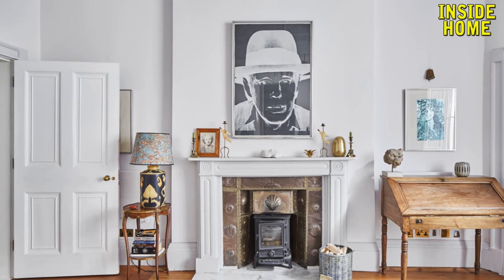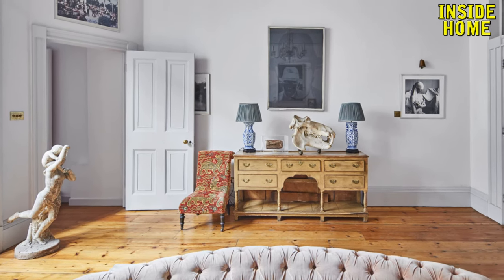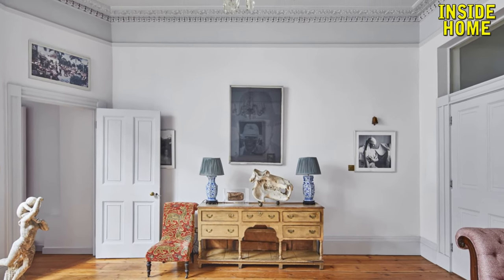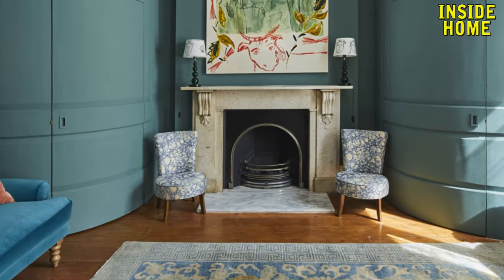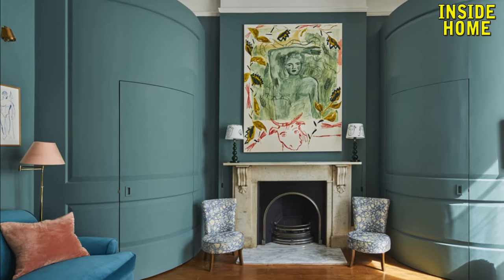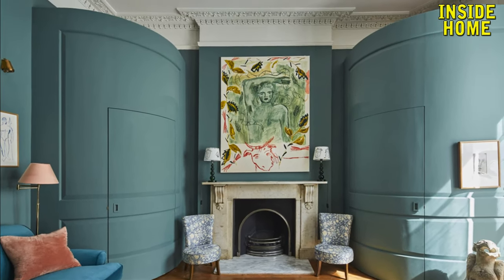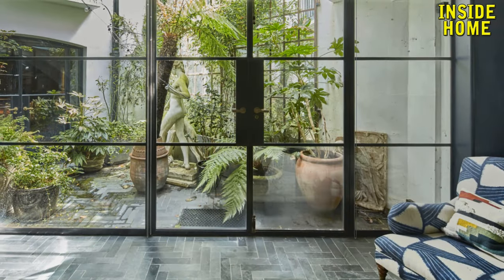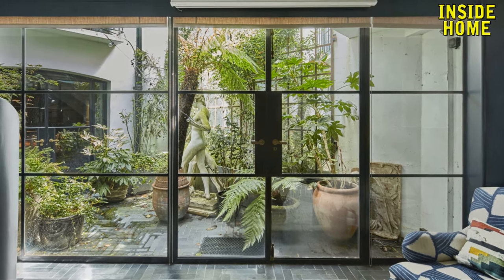Inside A Charming Historic Home That Filled With Natural Light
The main entrance is elevated from the ground and there is also a separate entrance at a lower level. The main entrance leads to a spacious living room with elegant pine flooring, detailed cornicing, and a log burner enclosed by a beautiful copper design. Through the French windows, there is a Juliette balcony that provides a view of the courtyard garden. The living room also connects to a study and reading area through Crittall doors. In this area, the floor is laid with slate in a herringbone arrangement. A skylight above allows natural light to illuminate the space from two directions.

The staircase leads to the upper level where two grand rooms have been transformed into a stunning primary suite. The first room functions as a luxurious bathroom and dressing area, featuring curved corner sections that hide a WC and a sink with a vanity unit. The highlight of this room is a beautiful free-standing copper bath, illuminated by the abundant natural light streaming in from a towering window. The second room, located at the front of the building, offers breathtaking views through its floor-to-ceiling sash windows.

The kitchen and dining room seamlessly connect with the outside area. At the far end, there is a La Cornue range cooker, while a charming original cast-iron stove sits in a central alcove. The flooring transitions from pine parquet to oak in the hallway, which leads to another kitchen area, a separate WC, and a bedroom with en suite shower room at the front. Additionally, there is a third bedroom located on the raised-ground level in the front of the building. This room can be accessed through the living room, which is connected to the bedroom by a corridor that holds a guest WC.